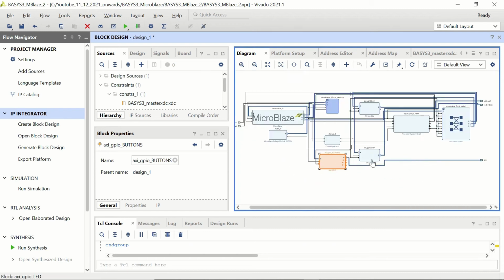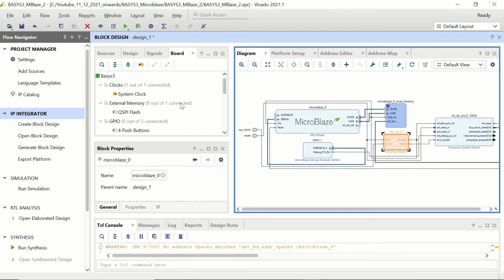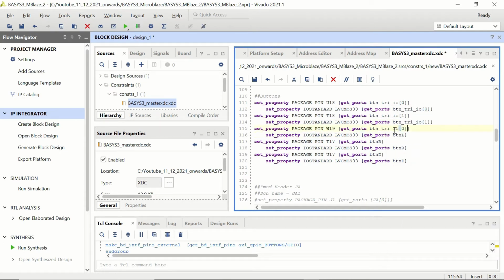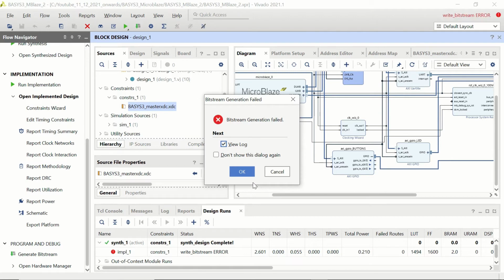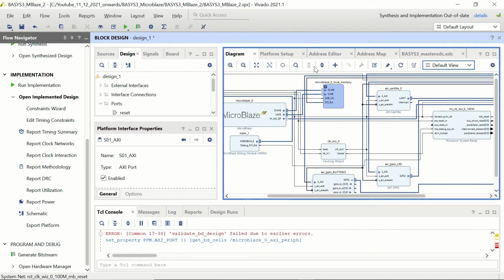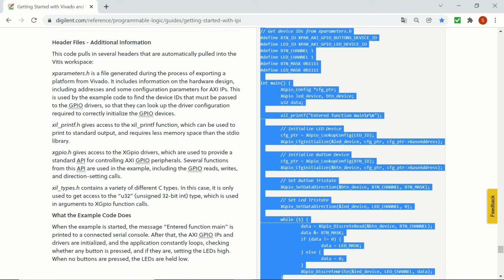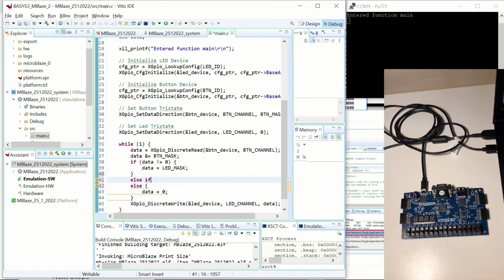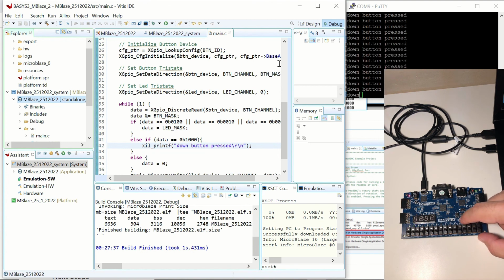MicroBlaze in BASYS3: Creating a Microcontroller on FPGA with Vivado & Vitis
In this video I created a MicroBlaze soft processor on a BASYS3 FPGA Board using @DigilentInc 's tutorial in the following link:
However there are several things that you need to change, so I hope you follow this tutorial video and manage to create your own soft microcontroller on your BASYS3 FPGA Board!
After the addition of the IPs (Intellectual Property, LEDs, Buttons and UART) in Vivado, the HW Platform is exported (.xsa file) so that it can be used in Vitis IDE. The installation of the Vitis IDE is also shown in the video.
In Vitis IDE, the C code provided in the Digilent's link above is used with small modifications, such as changing the LED Mask and the infinite loop to show a simple example.

0:00 Introduction & Design Steps
1:22 MicroBlaze Design in Vivado
17:47 Vitis Installation
18:40 Application Design in Vitis
21:35 .elf file creation error and solution (increase memory size)
22:05 Running the Application Project on the BASYS3 Board